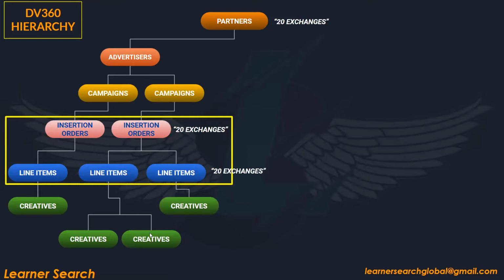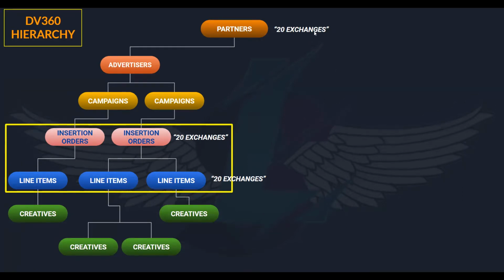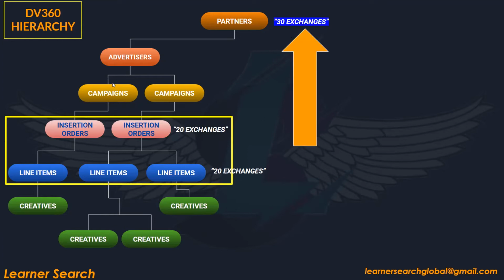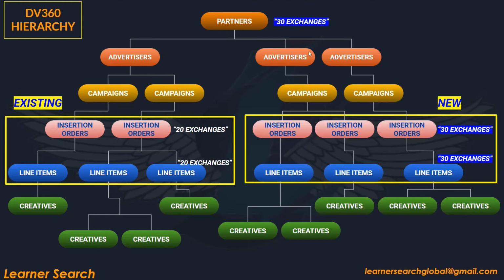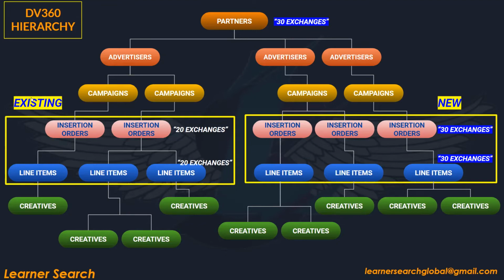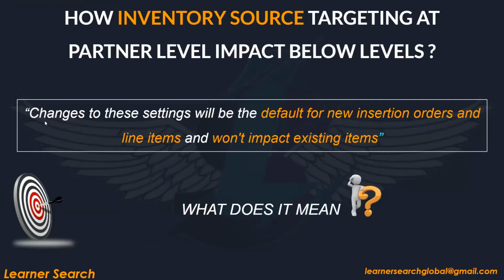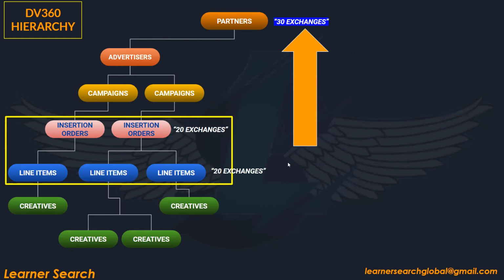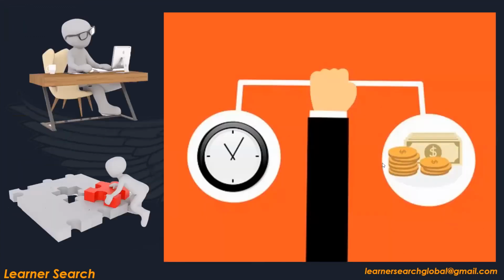How Inventory Source Targeting at Partner Level Impact Below Levels in DV360 ?